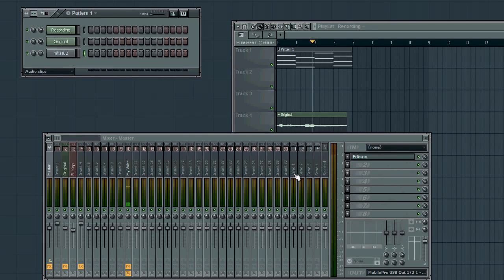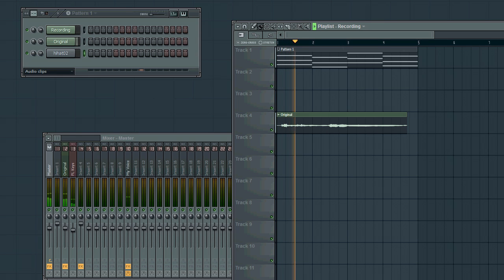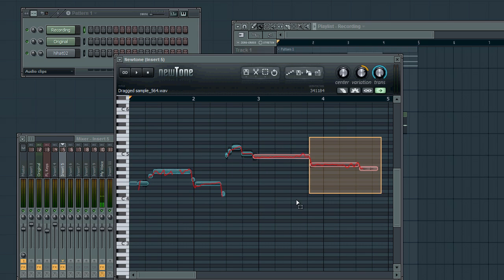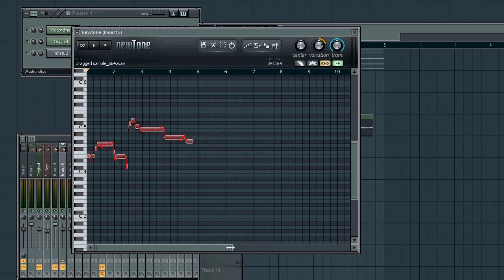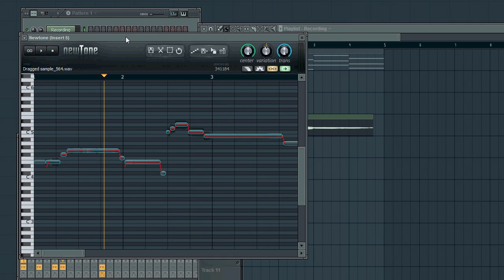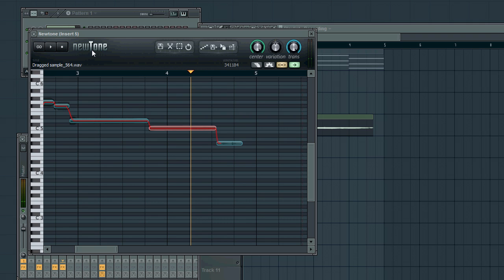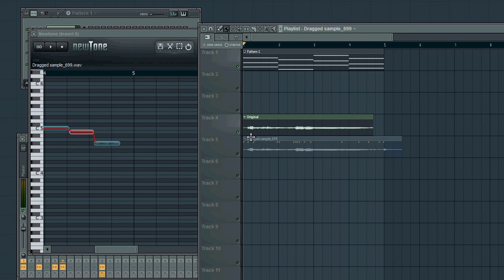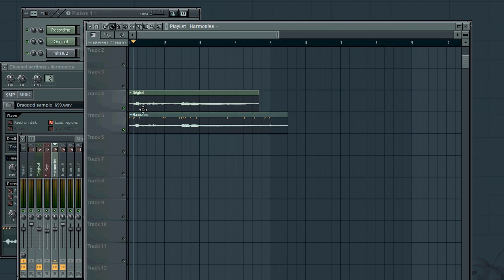FL Studio Tutorial - Using Newtone to Create Vocal Harmonies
Hey guys, in this tutorial I'll be explaining how to take advantage of Newtone's pitch correction capabilities to create multiple vocal harmonies from a single recording.